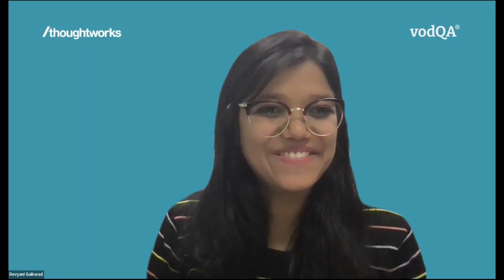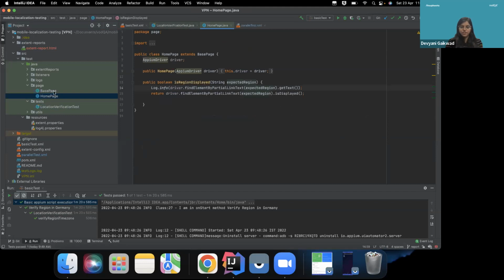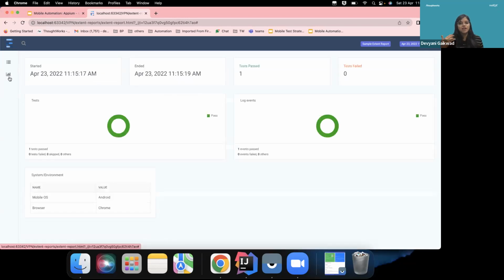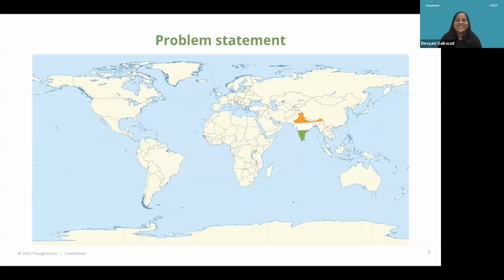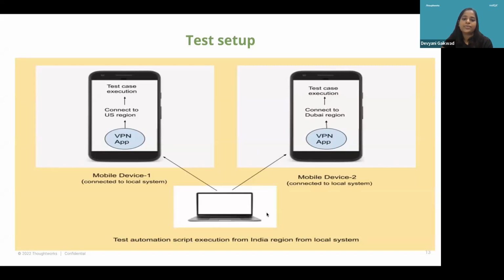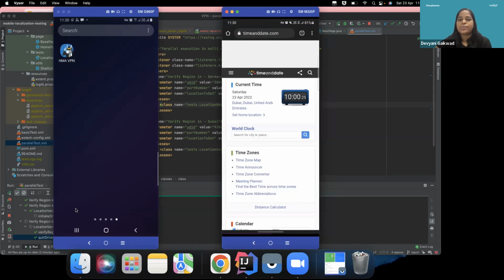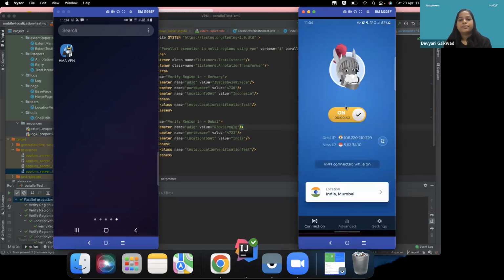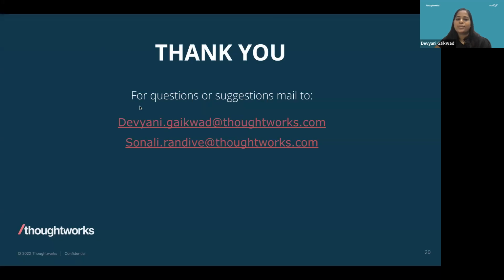Parallel test execution using Mobile Automation - Appium | vodQA Pune-2022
Parallel test execution using  Mobile Automation - Appium

By Devyani Gaikwad and Sonali Randive

This talk will provide a basic and advanced concepts of the Appium Automation testing tool such as Parallel test execution across geographic regions using VPN on local setup and Locator strategy